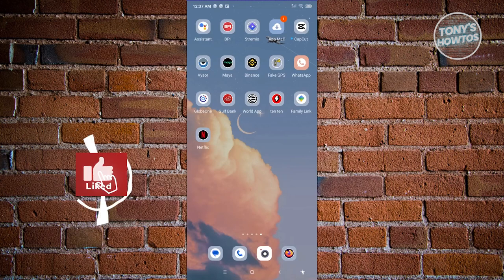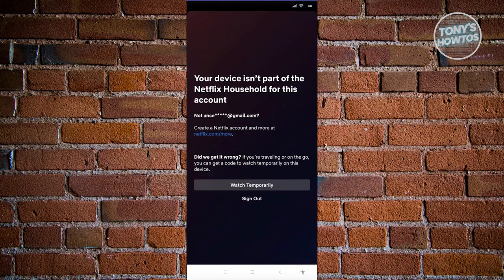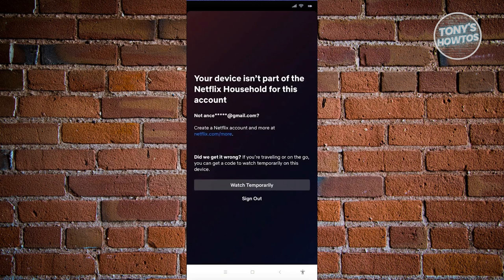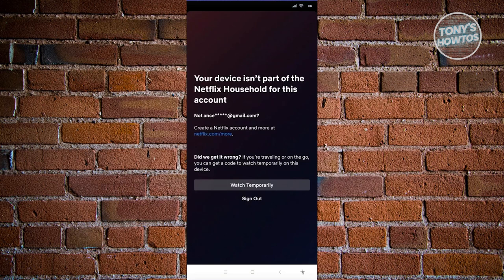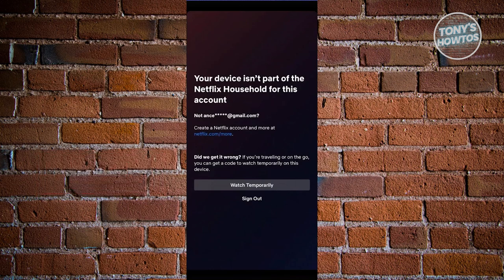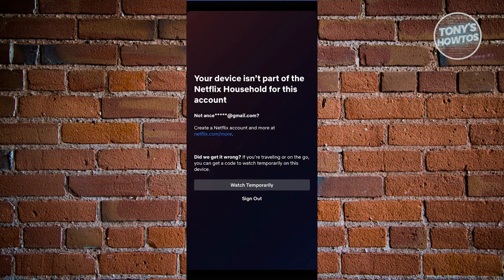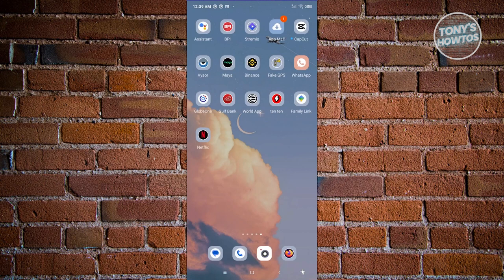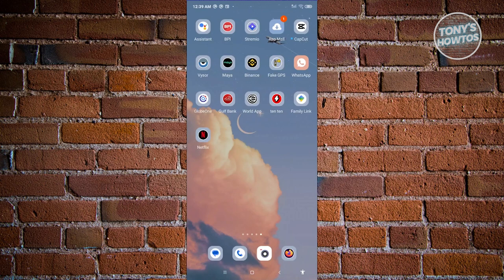How to Fix Netflix Household Problem on Phone (2024)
In this video, I show you How to Fix Netflix Household Problem on Phone in 2024. The quick and easy tutorial how to solve Your Device isn't Part Of The Netflix Household For This Account. Do you want to know step by step how to bypass netflix household on phone in 2024? Yes? Great!